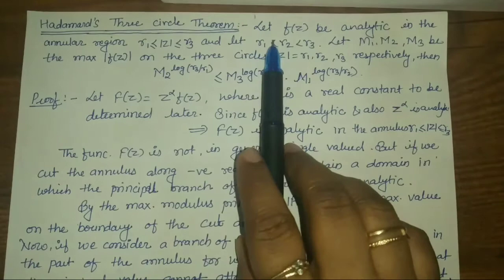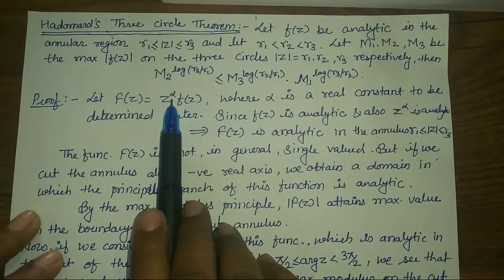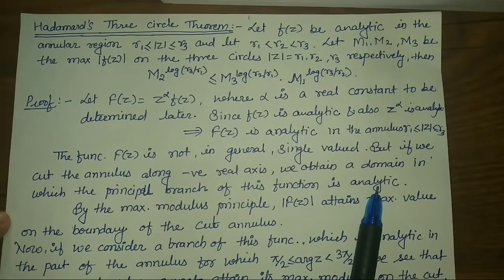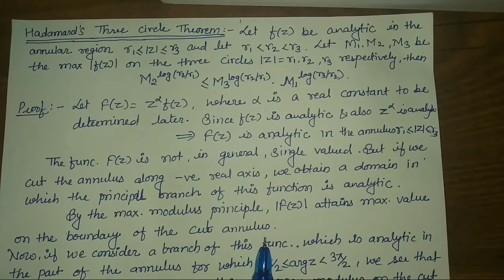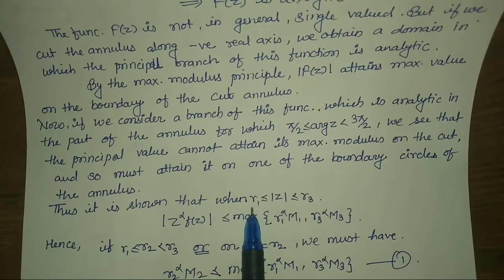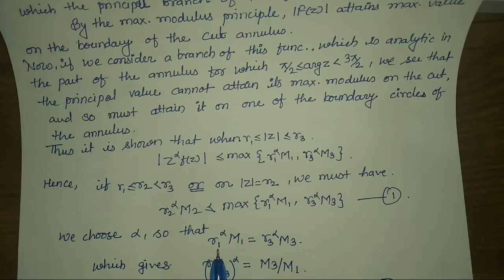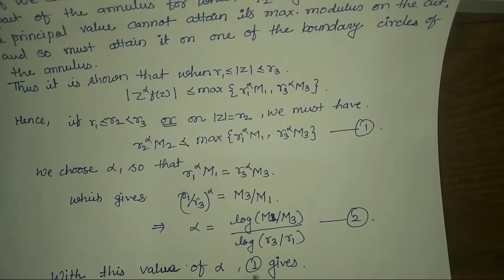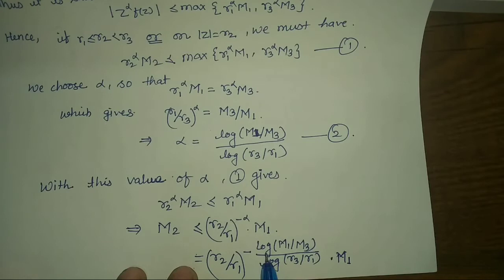Hadamard's Three circle Theorem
Lecture-7 by Dr. Nidhi Dewangan on Unit-IV of Complex Analysis (M.Sc. II sem)